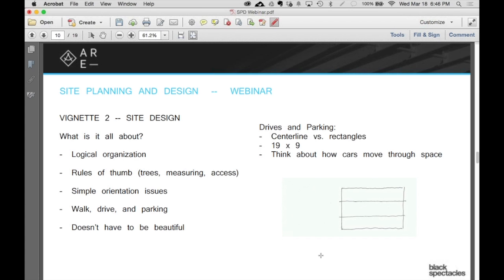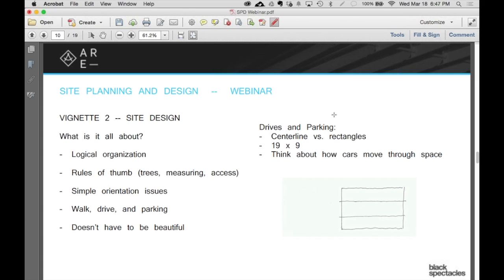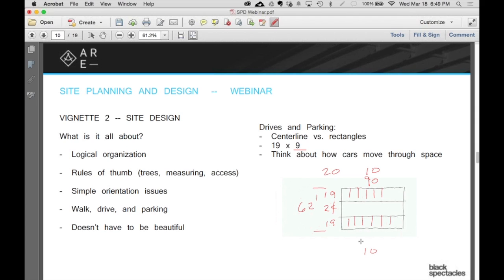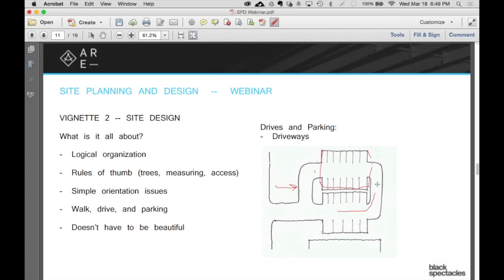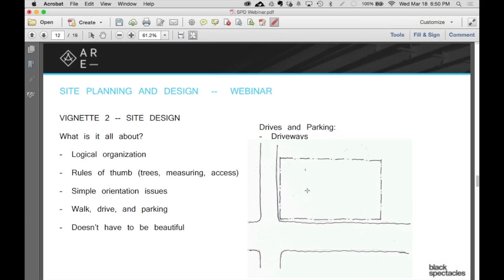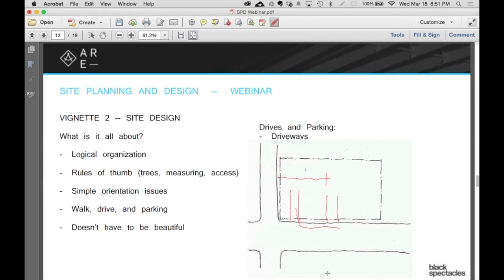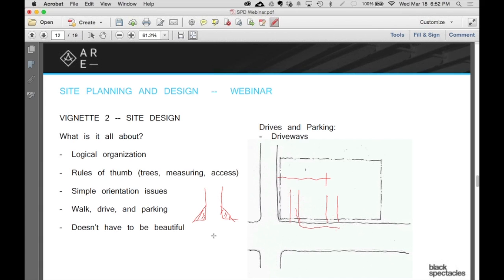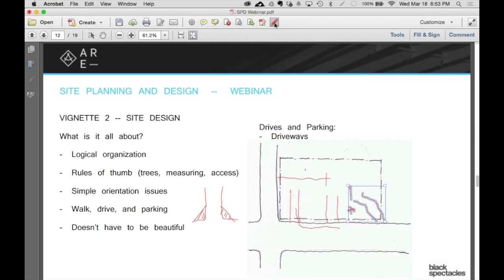Drives and Parking - Architecture Registration Exam Webinar A.R.E. Site Planning & Design Exam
Couple of quick things about parking and drives. There's going to be a couple of different parking space sizes that will show up. Sometimes it might be as small as 18 by eight foot six. I don't think it'll go down to eight foot, but it might. Nineteen by nine is used as a kind of generic. The center line versus rectangles there by the way is about what I talked about earlier, about being able to draw the driveways. Find the system that works for you, whether you're thinking about it as center lines or rectangles. Very nicely the drive ways heal themselves. So you just do a couple of different angles and all the curves get done in for you. Back in my day, we had to do that with circle templates and all kinds of crazy things.
Okay. If I have a parking space that's 19 by nine, or nine by 19, and something says, "you need 20 cars," well how big is the parking lot? That may sound like, "Oh, my God. How big is the parking lot?" If I have 20 cars, I split that in half so I have 10 and 10. The space is going to be 19 and I'm going to have 19 on the other end. Then I've got, say, a 24 foot drive aisle. That means this thing is 62 feet wide. So if you're drawing it at 60 feet wide, or 64 feet wide, something in that range, you're going to be fine. But if you're drawing it at 15 feet wide, or 42 feet wide, that's not going to work.
There's the simple box and my 62 for this one is right there. Then I've got another one right there. I have it flow through so I never have anybody backing up or getting in the way of other parking. I can easily get right around and then come back if I need to, if the parking space has opened up.
In this case, I have handicapped spaces over here right next to the building so that I have direct access without having to cross one of the drive aisles. You always want the handicapped spaces to be in a situation where they don't have to cross the drive aisle. Something like that is perfect. There's going to be a tree right there that you have to save, or something like that. Well, okay, so then you have to make it a little bigger and you have to go around the tree, whatever it is. But that's the kind of thing that you're trying to think about. When you're doing a quick sketch line, that's the thing you're thinking about.
One other thing about driveways. Let's say this is our site plan and have two streets, so a big street and a smaller street. You find this great spot to be able to put the driveway right there, let's say, 20 feet off the corner. That will not work. The reason for that is people, from here, will drive and think they're turning down to the street, but in fact, will be turning into your driveway. They'll stop. They'll back up out into the street and cause an accident. So you don't want to get anything near the corner because it confuses people.
So the driveways will almost always be held back some specific distance. One of the things that will always happen when I say that is everybody starts thinking about all the example driveways they can think of that are closer than that to a corner. There are thousands and thousands and thousands of them that don't meet that rule. That's because if you have a 50 foot lot, you can't be 120 feet away from the corner, right? There's a whole bunch of reasons why that doesn't always make the case. If you're a gas station, or a drive thru bank or something, there's reasons why that stuff works. But those are typically in situations that are very, very clear of what's going on. Something like this, at night, you have a big piece of land and there's a fairly large driveway. A two-way driveway is 25 feet wide. People will mistake that all the time. It's one of those little rules.
Another rule is always be careful about the site triangles. They used to think about site triangles. I don't know if they still do, but it's just a good rule. So if I have a driveway coming down to a road, the last distance I leave free and clear. I can have a deciduous tree there, but I can't have a coniferous tree or I can't have a sign or something. That means that somebody who's parked there and getting ready to pull out into the street can see oncoming cars. How big is the triangle? Depends on how fast the street is. If this is a small neighborhood street, the triangle is pretty small. It's probably six, seven feet, something like that.
Another quick thing about driveways. Let's say I have a situation where I'm coming down and there's a tree that I don't want to hit, so I'm going to come across. I'm going to come out at an angle. Do not have the driveway hit the road at an angle. It always hits perpendicular. Maneuver around any tree you want, but once you get to that moment, make sure that it actually is coming down to the street in that direct perpendicular way.